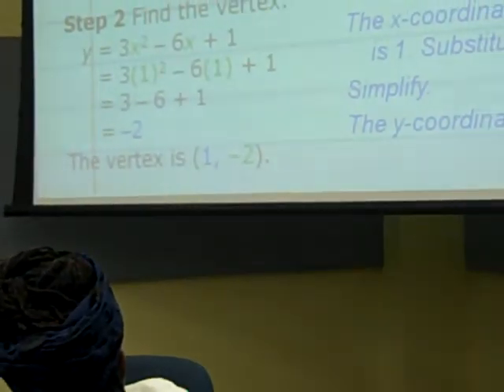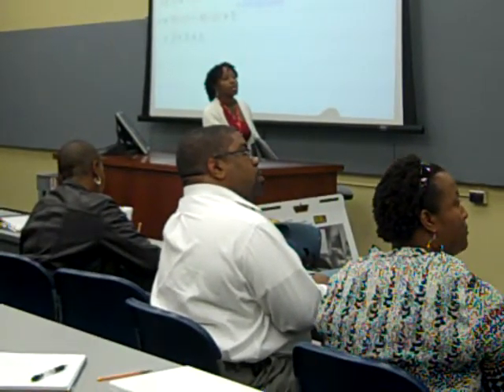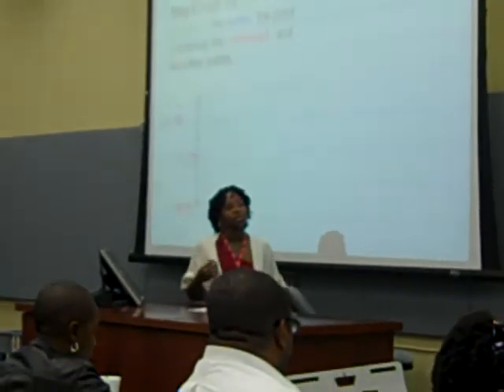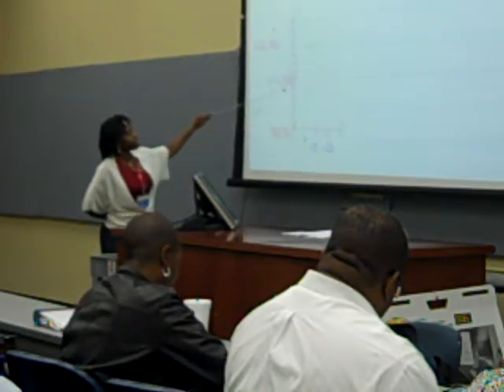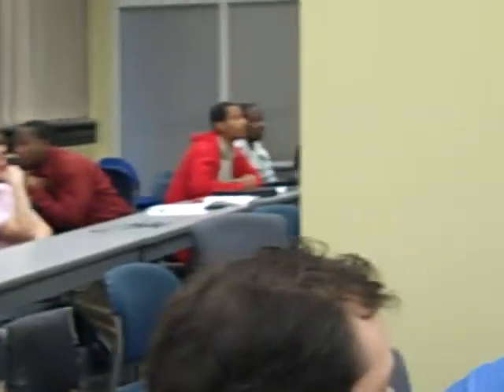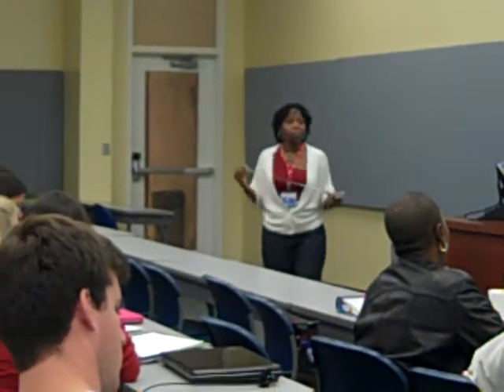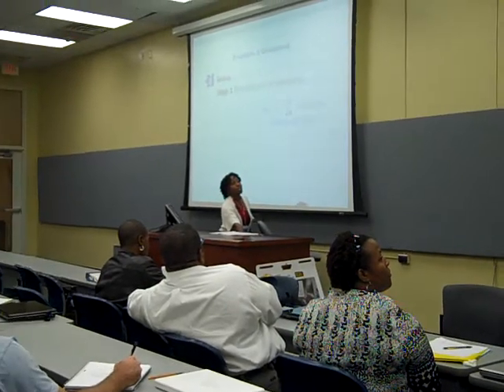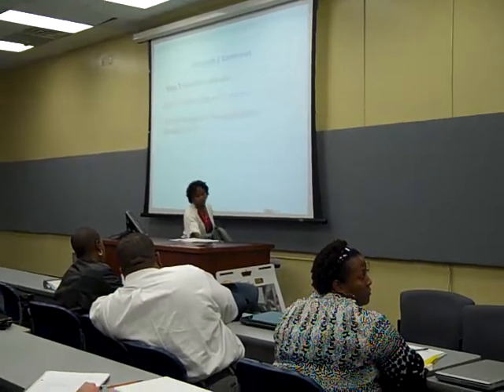Microteach Fall 2010 2